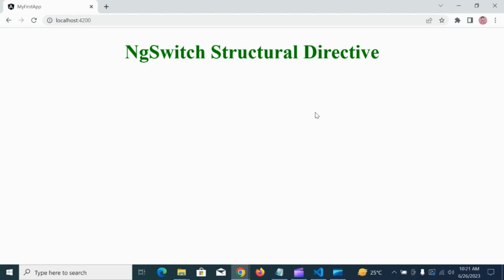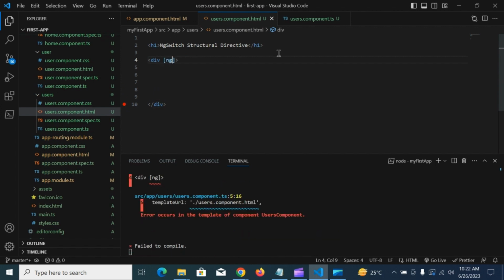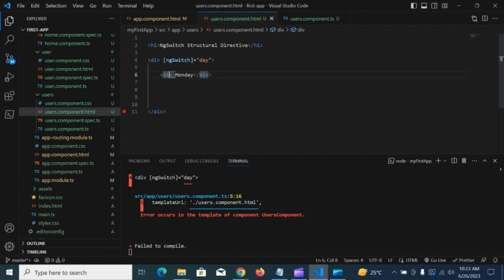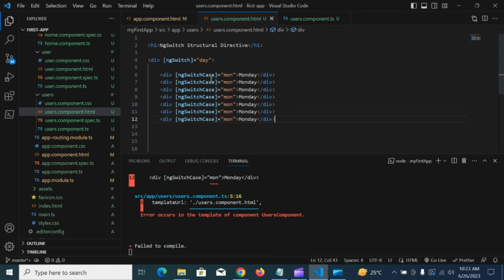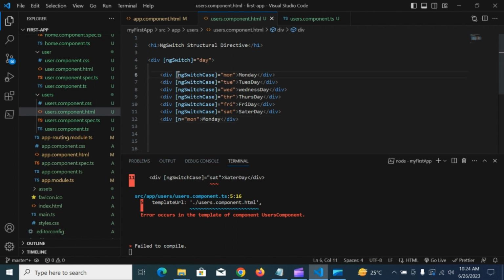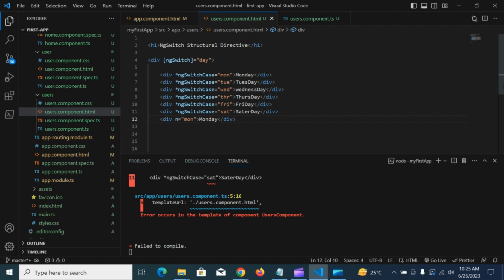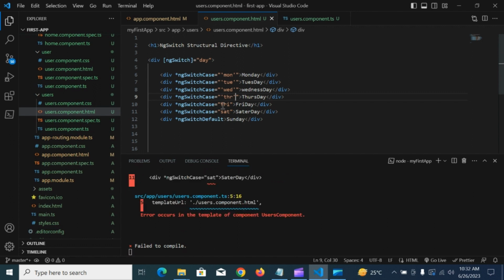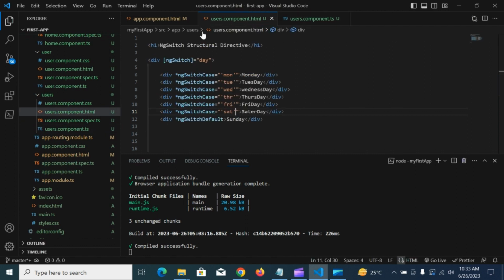NgSwitch Angular Step by step